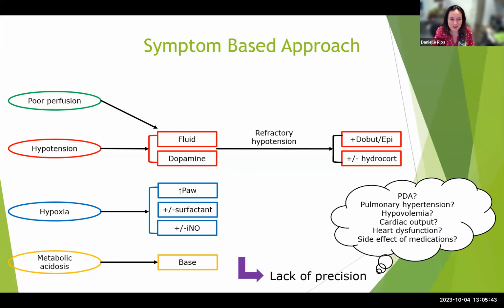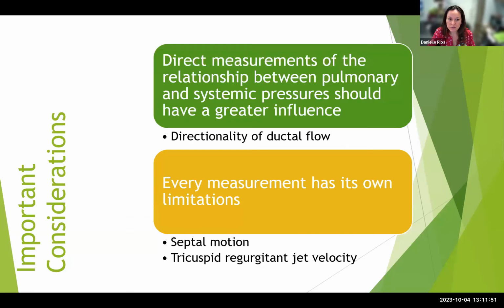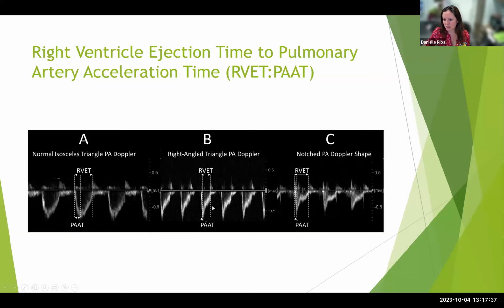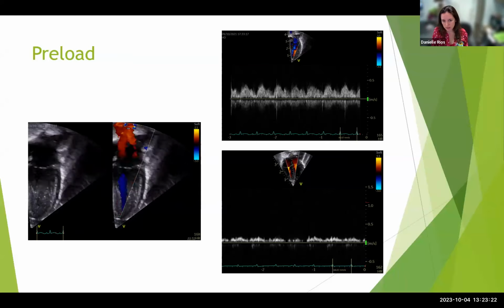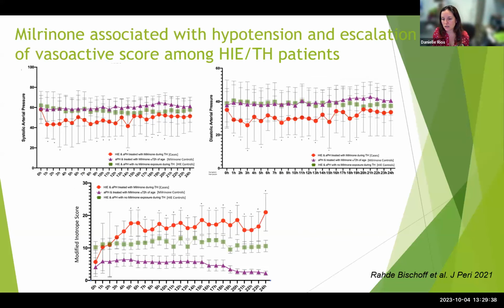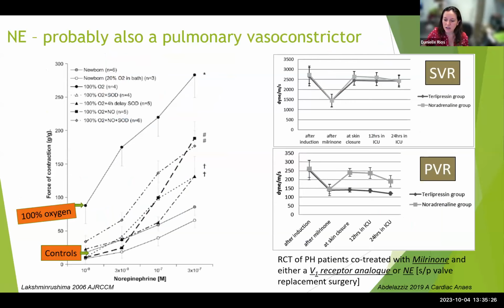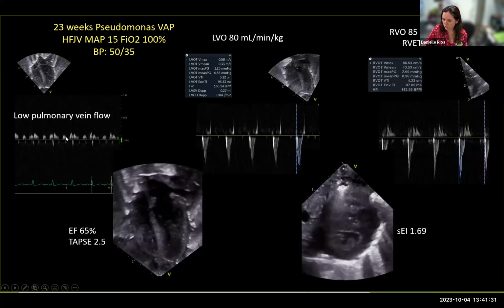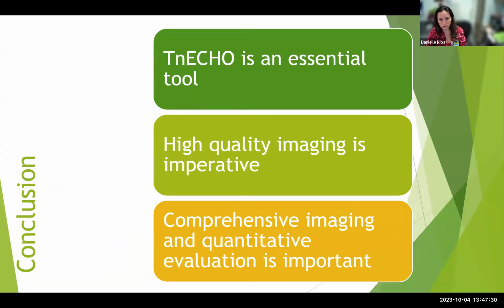Physiologic Assessment of Pulmonary Hypertension using TnECHO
Speaker: Dr. Danielle Rios
TNE/NPE Foundations Lecture Series: Lecture 27